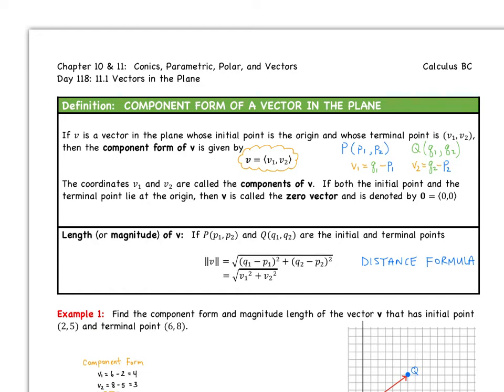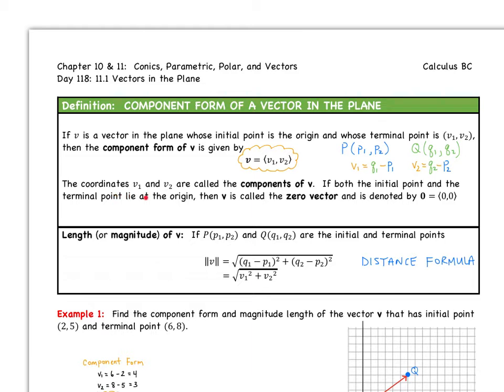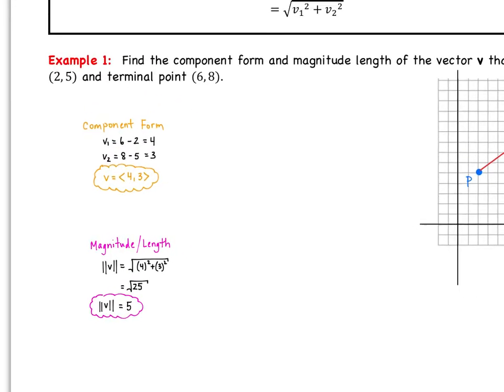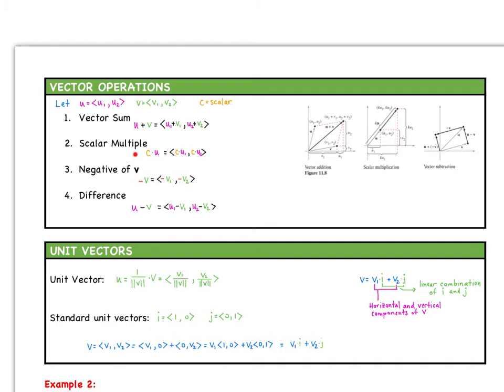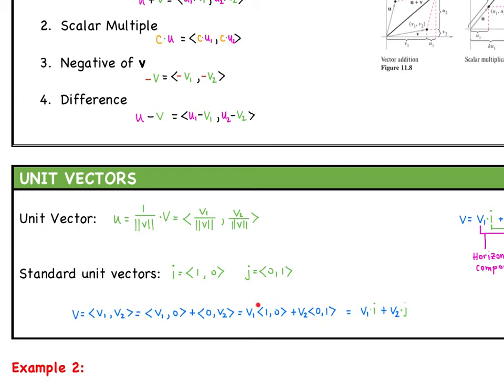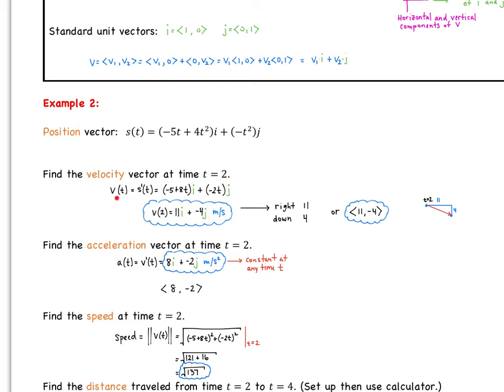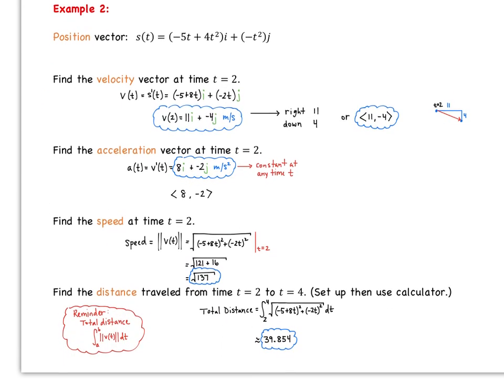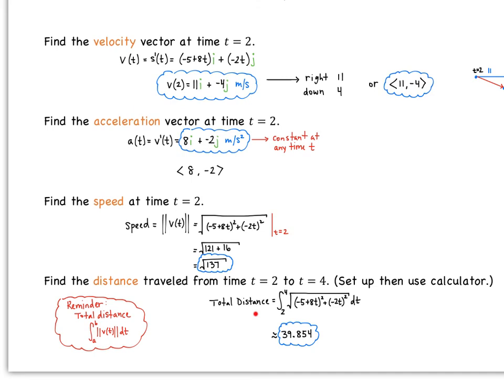Day118_111_VectorsInThePlane-1.mp4